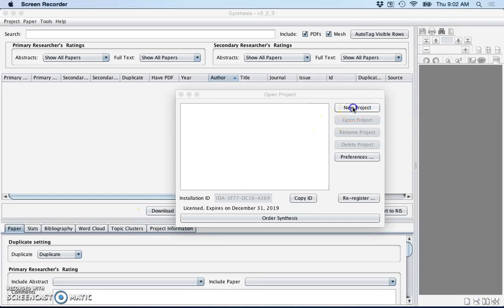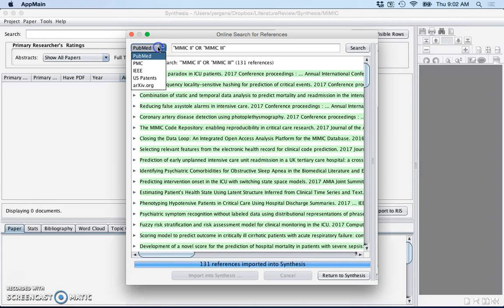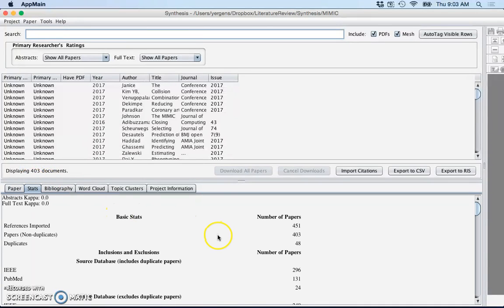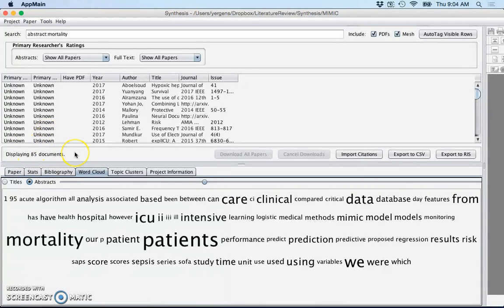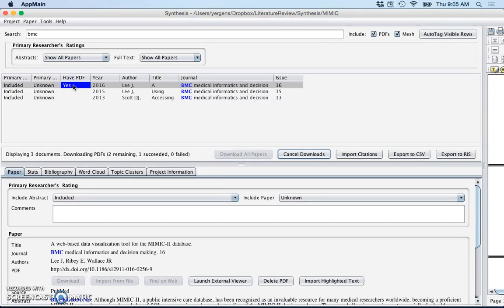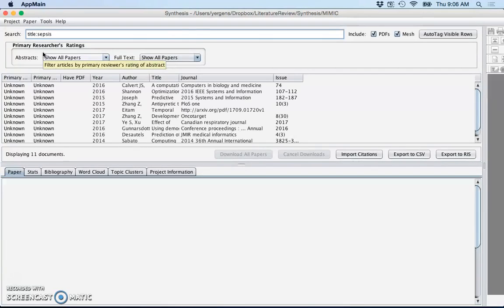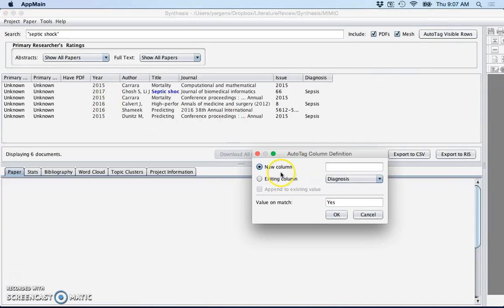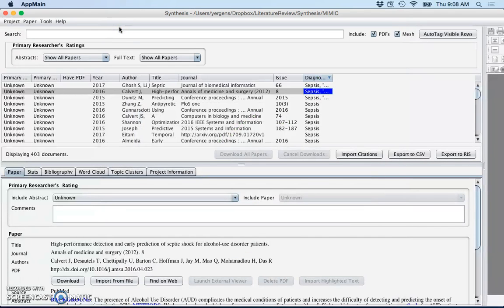Synthesis - MIMIC Search